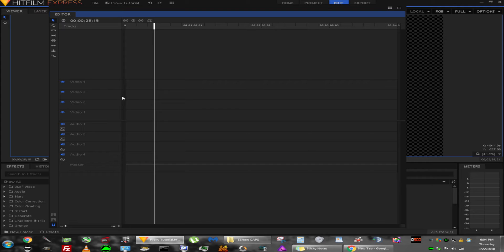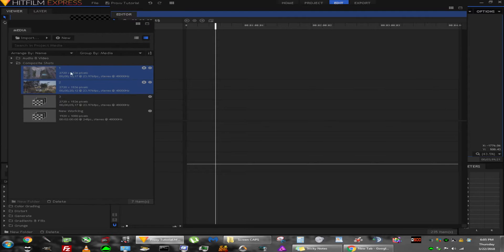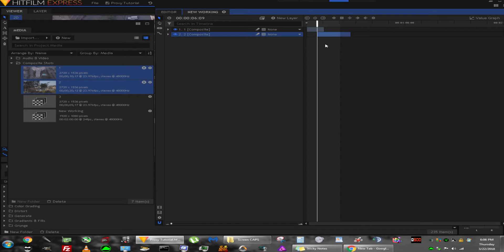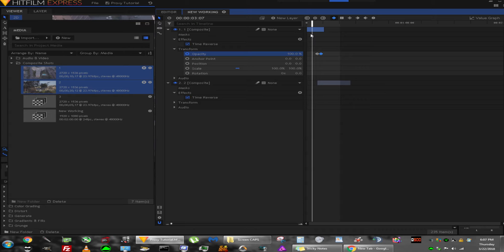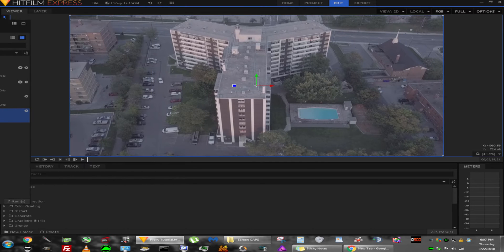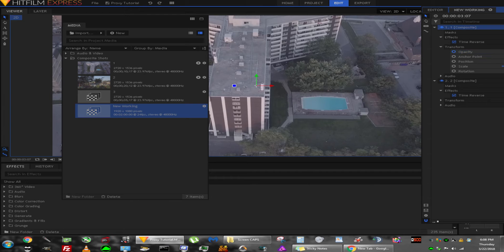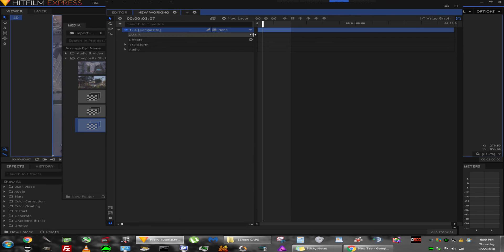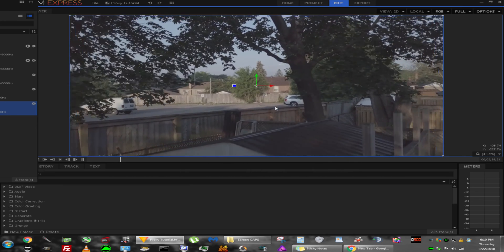Hitfilm : Proxies and workflow optimization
Go watch previous video if you haven't to learn the basics of proxies. This video covers the basics of the most efficient way to edit video in Hitfilm, composite shot inception! Sorry for forgetting to mention you can reduce viewer resolution too.

Some of my camera gear!

Neewer 85mm f1.8

APSC i recommend

my dream fullframe

awesome camera strap